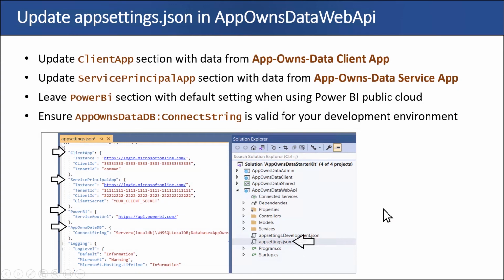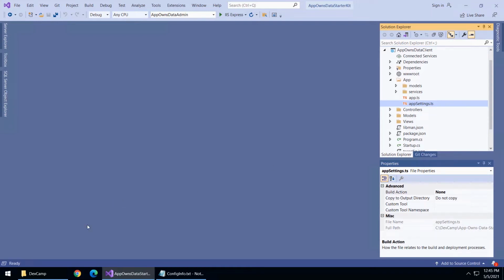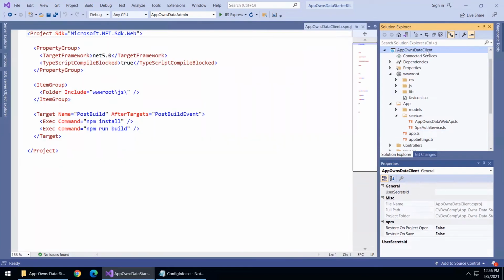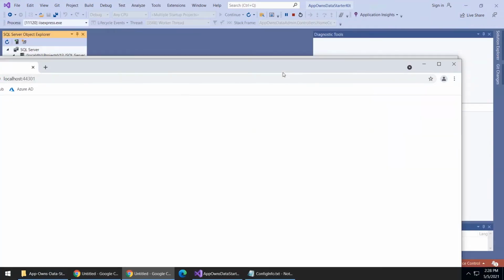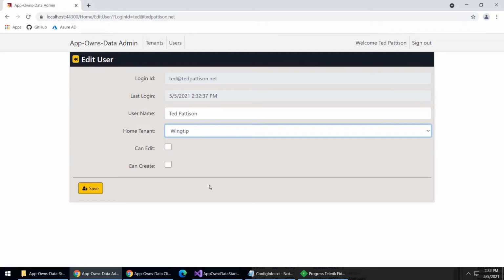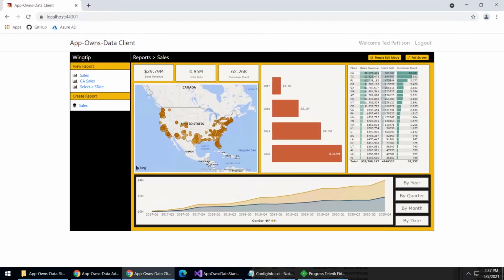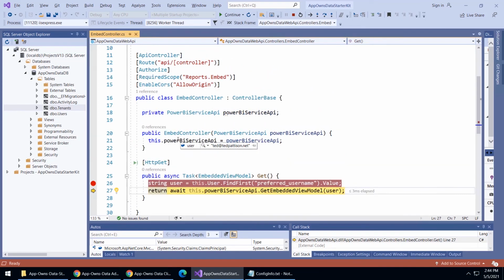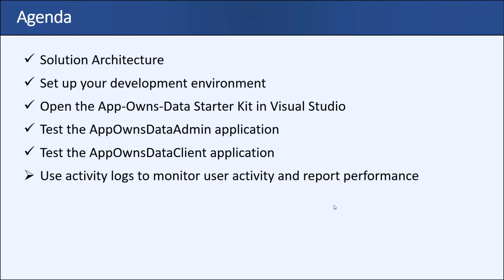App Owns Data Starter Kit - Part 5 of 6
The App-Owns-Data Starter Kit is a developer sample built using the .NET 5 SDK to provide guidance for organizations and ISVs who are using App-Owns-Data embedding with Power BI in a multi-tenant environment. This video series has been created to help developers get up and running with this developer sample on a developer workstation. This is part 5 of the video series in which you will learn how to run and test the AppOwnsDataClient application.